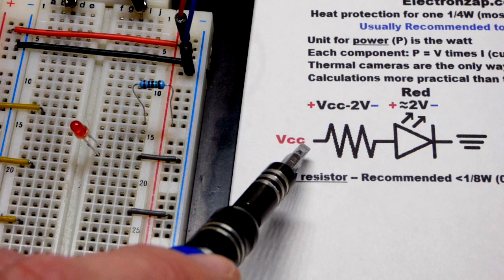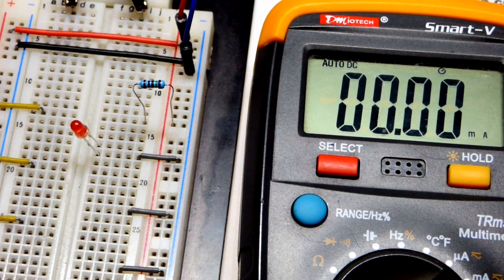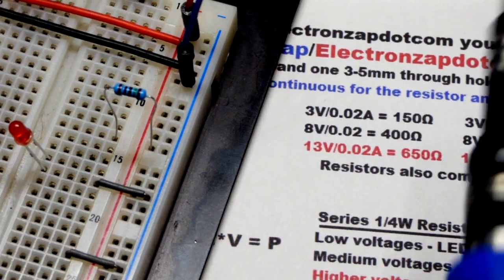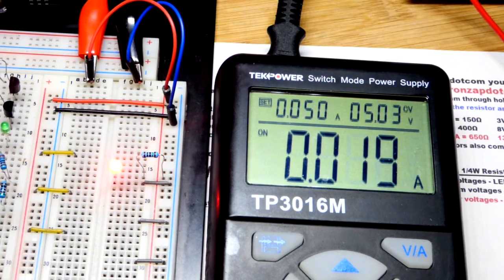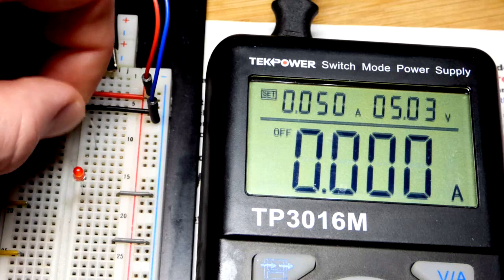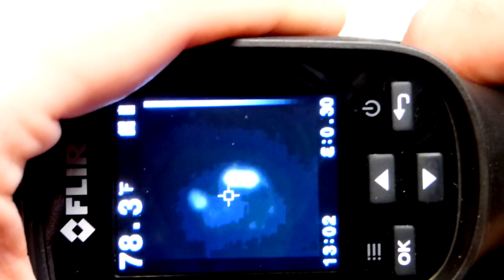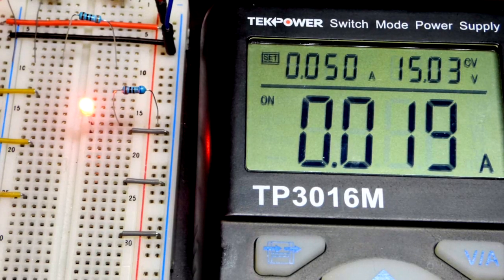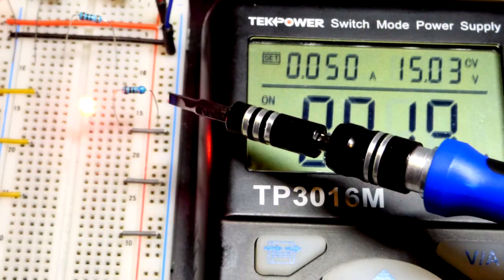Flir thermal images of 20mA through resistor and LED at different voltages for quick videos 4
Next video Measuring voltage across individuals components is a vital skill for quick videos 5 by electronzap
I now do my gaming, Fallout 4 for the time being, on Twitch.